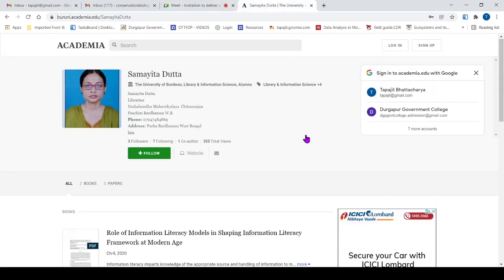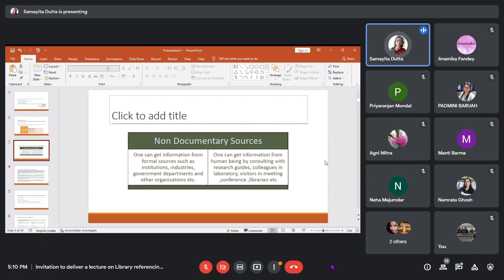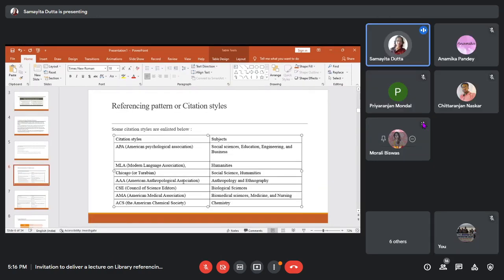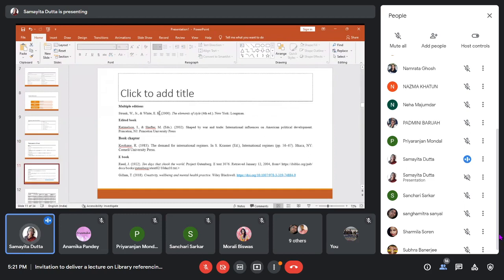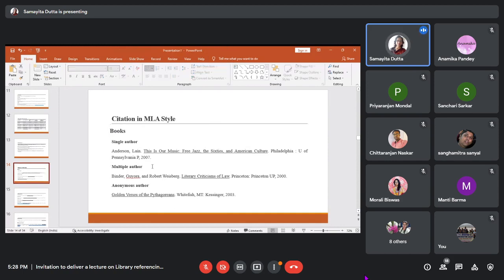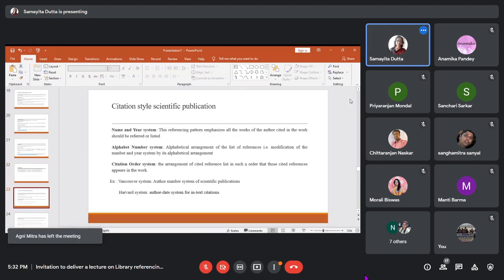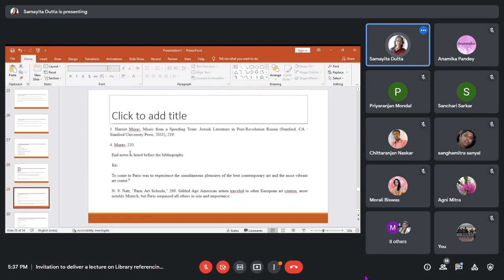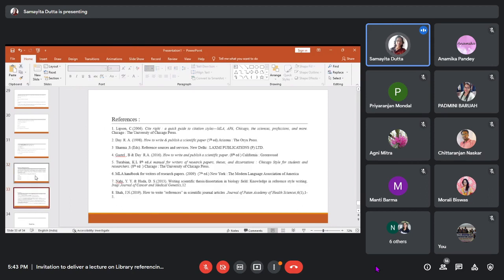Lecture on Library Referencing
Smt. Samayita Dutta, Librarian, Deshabandhu Mahavidyalaya, Chittaranjan was invited to take a class of newly admitted Ph.D. Coursework students of Conservation Biology, Durgapur Government College. The
mode of teaching was online in Google meet at 5 p.m. of 12th December, 2021 (Sunday). The topic of the lecture is “Basic approaches in hard-copy referencing; Books & Journals and Basic approaches in e-referencing.” under Library Referencing (PHDCONBC101.6) in the compulsory paper
Research Methodology (PHDCONBC101).